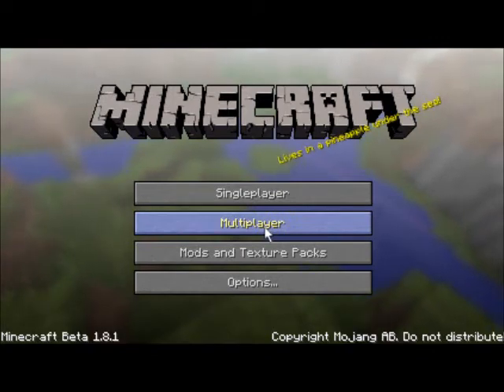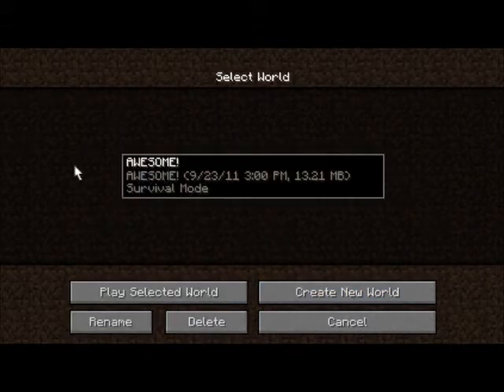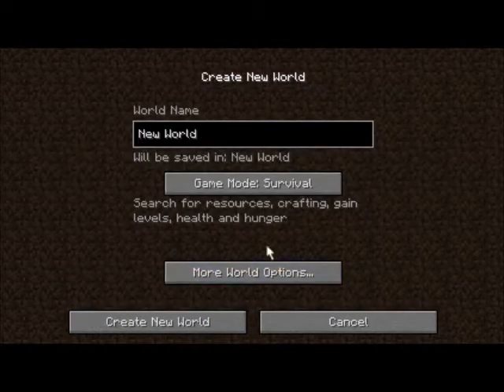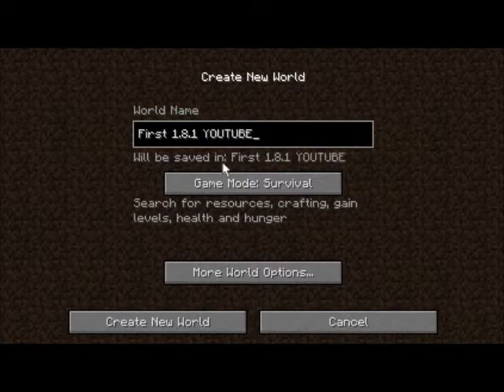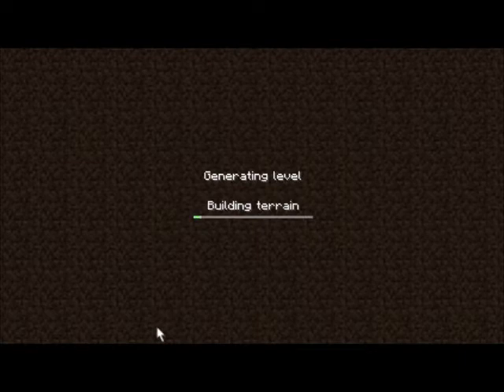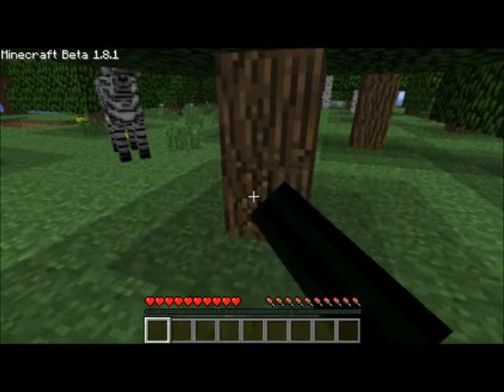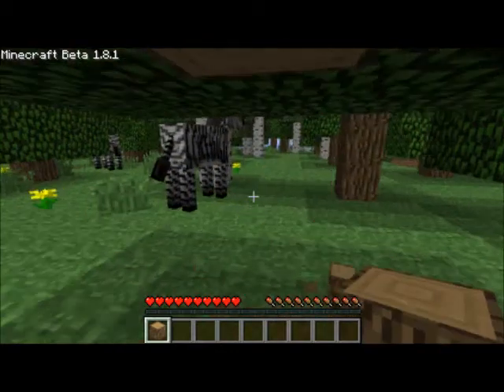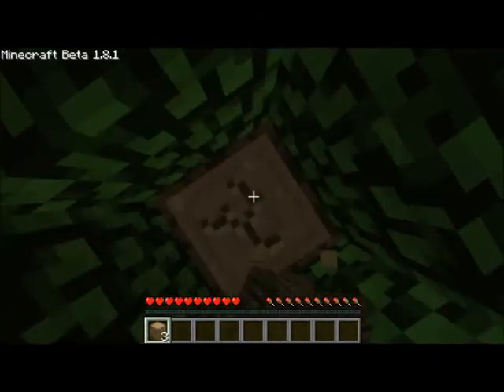Lets Play MineCraft 1.8.1 Ep.1 "WITH MODS!!!"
Please it will help with the channel so much guys THANK YOU!